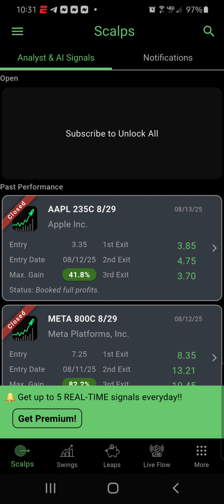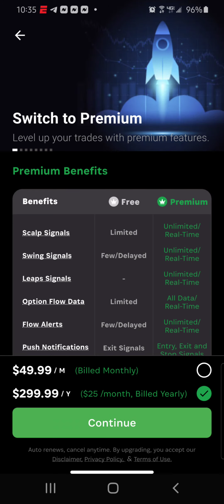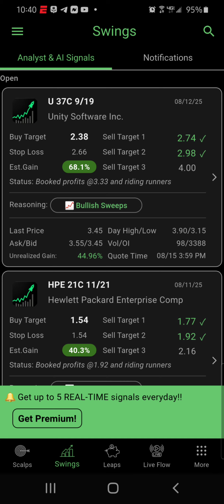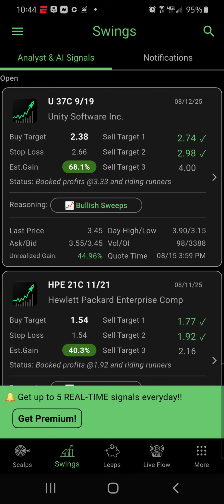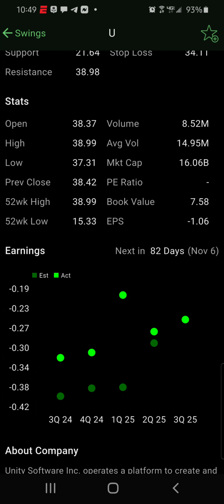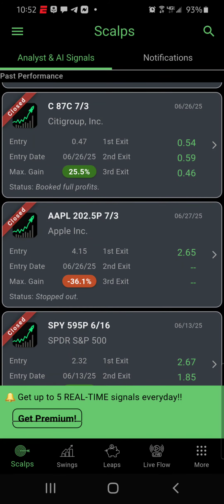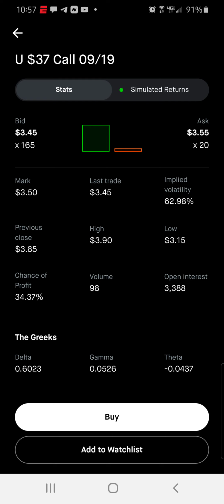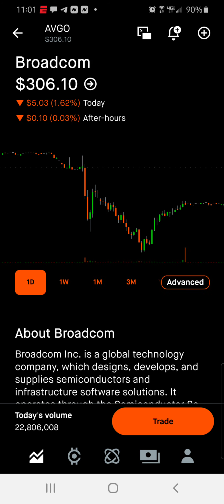How to use the Option Signal App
AI generated option signals